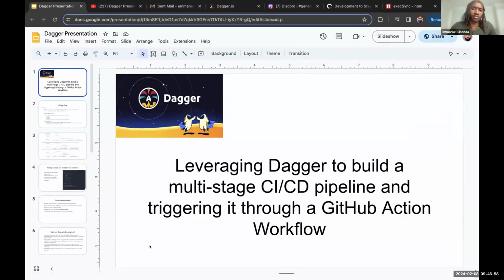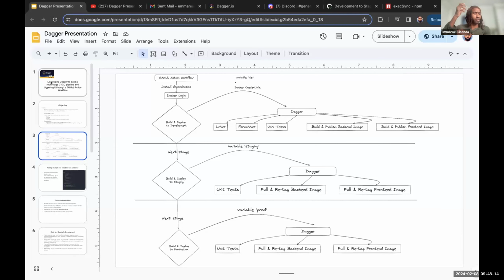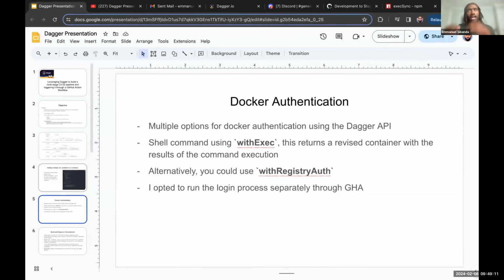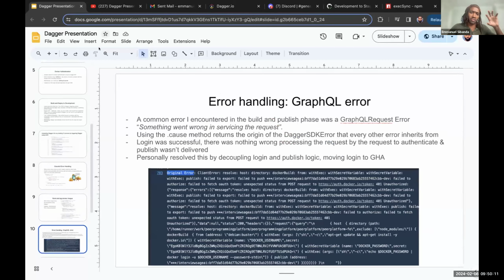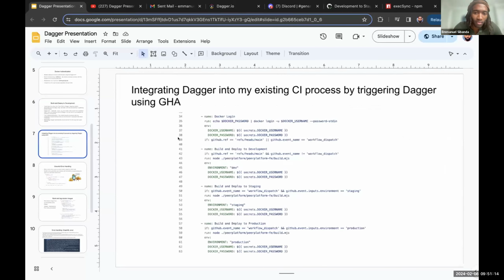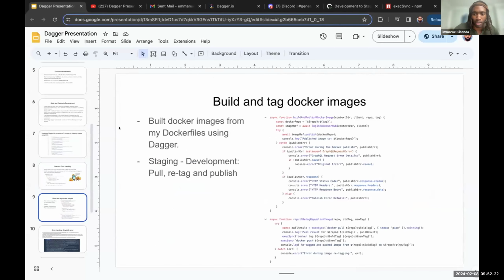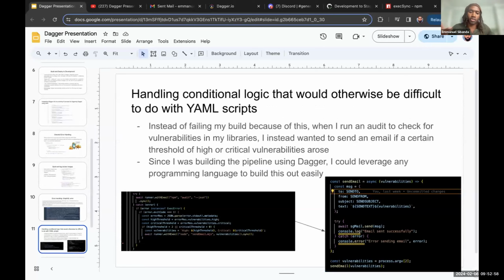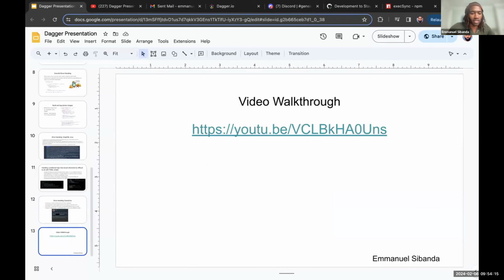Dagger Presentation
Presenting a multi-stage CI/CD pipeline I built using Dagger